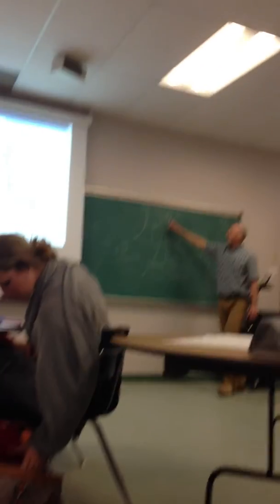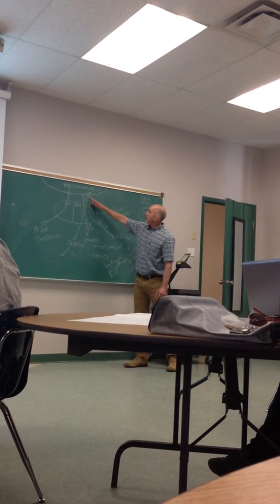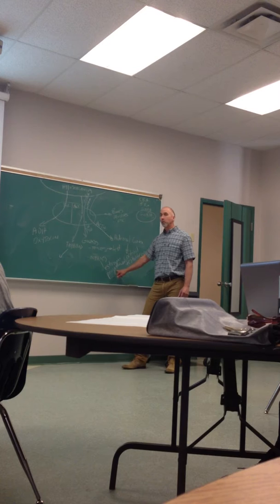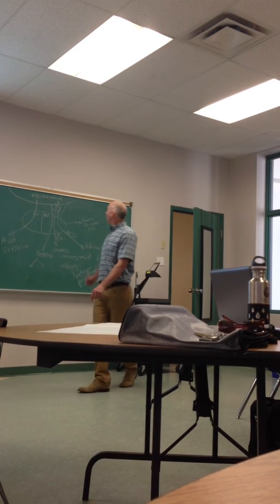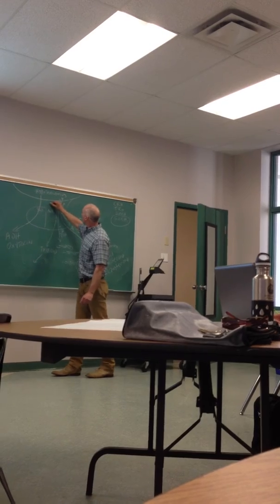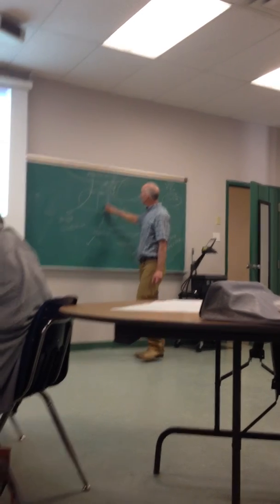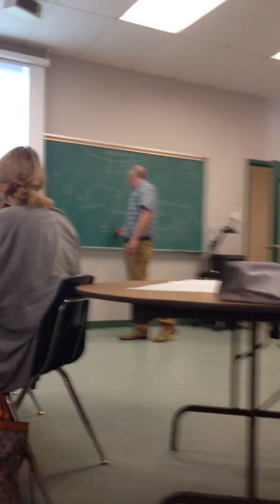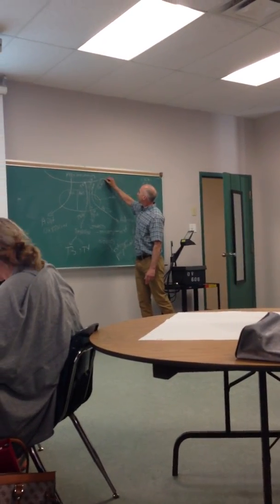IMG0476 Path class recording #1... week 1